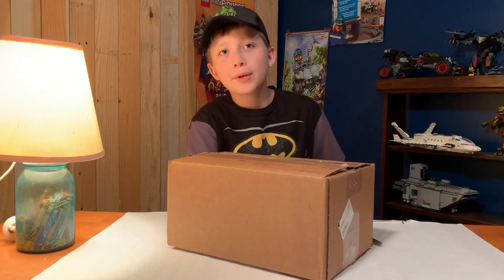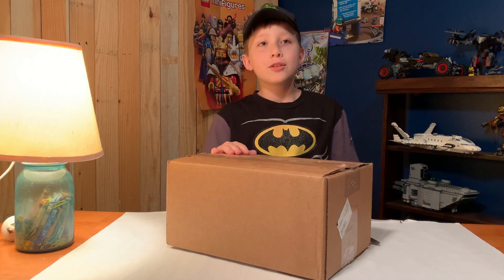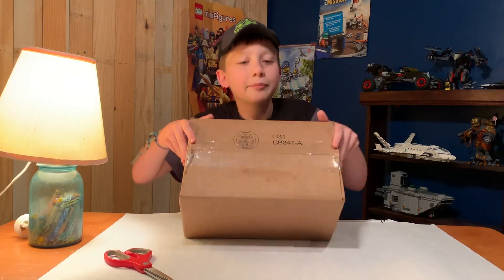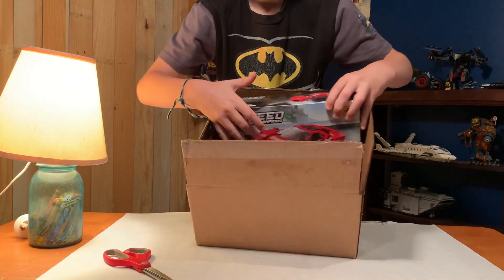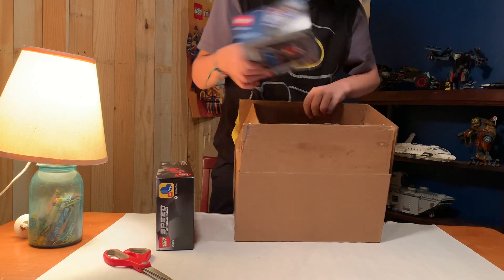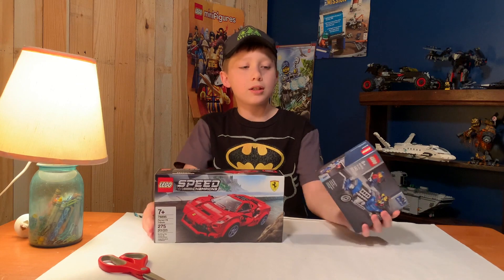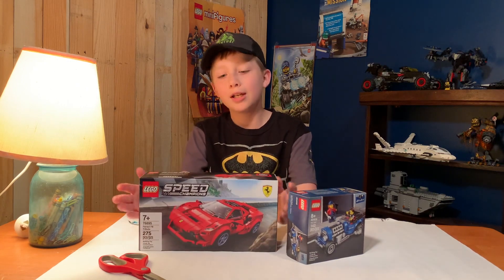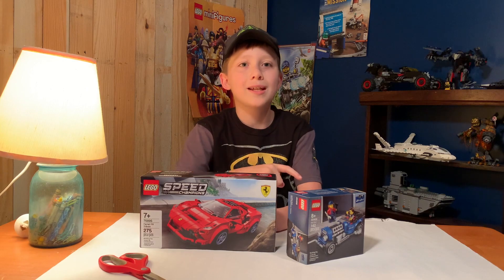LEGO HAUL with LEGO FERRARI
NEW LEGO HAUL with LEGO FERRARI